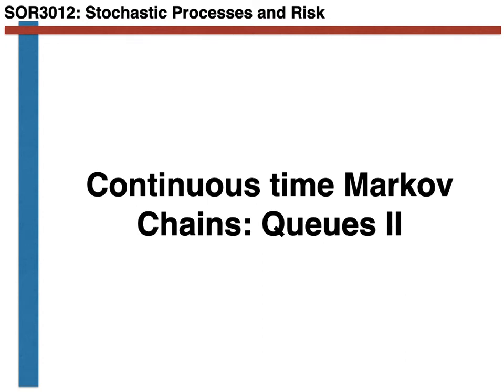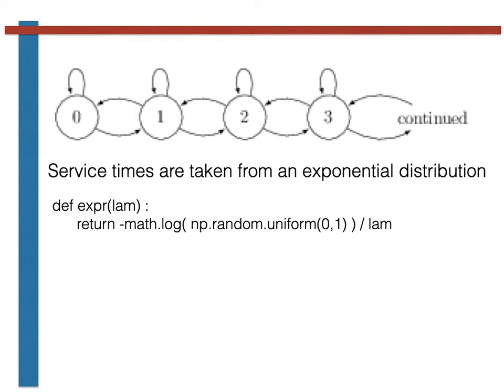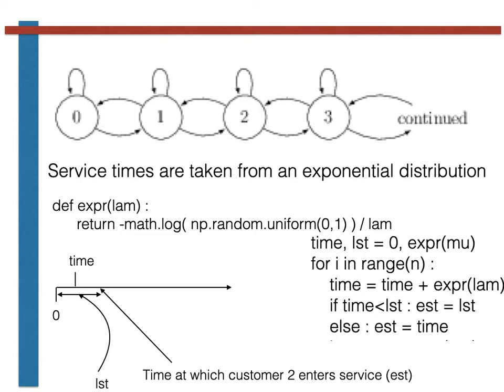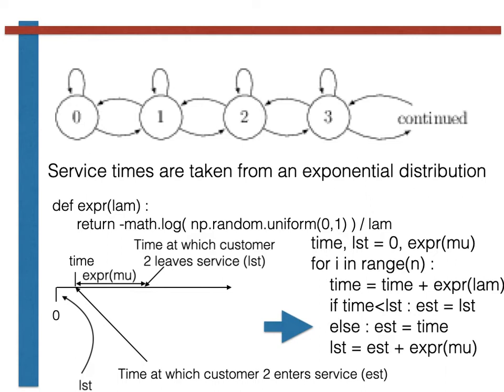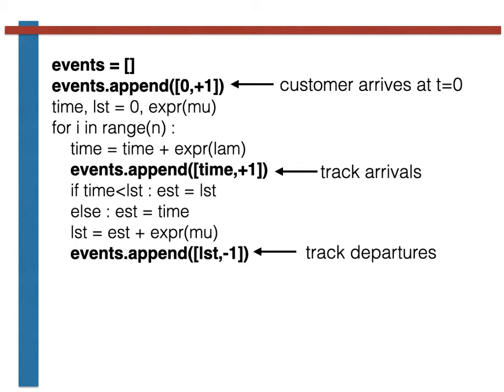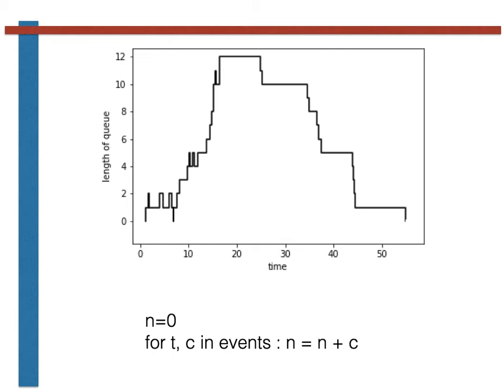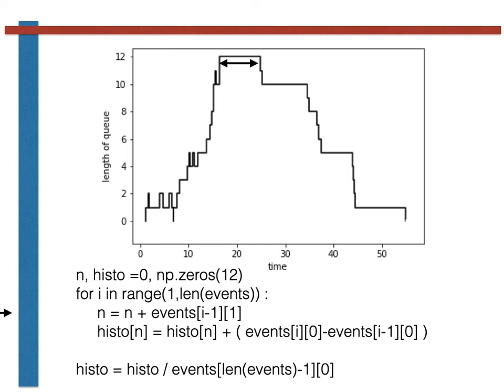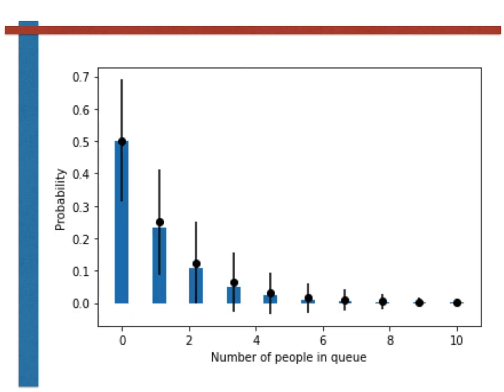Estimating the stationary distribution for an M/M/1 queue by sampling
This video is part of the maths course at Queen's University Belfast